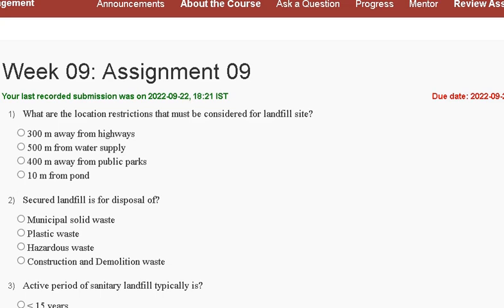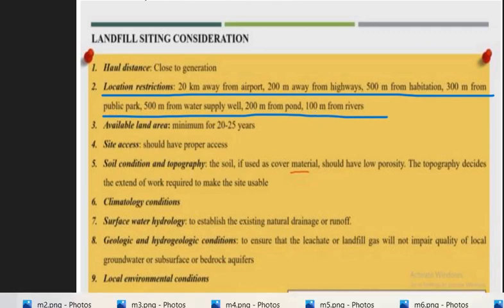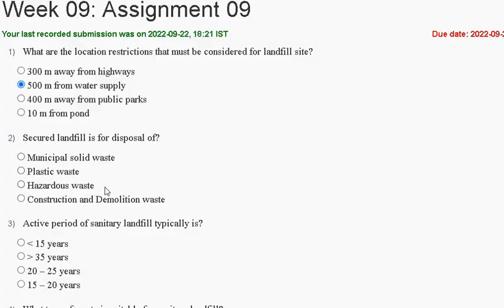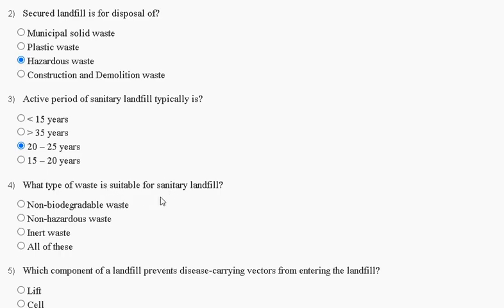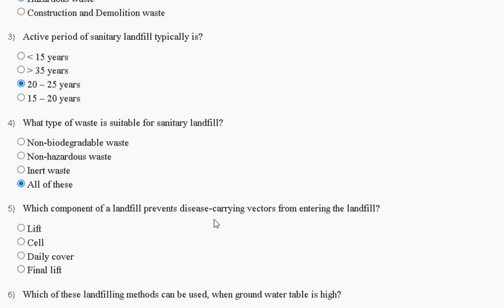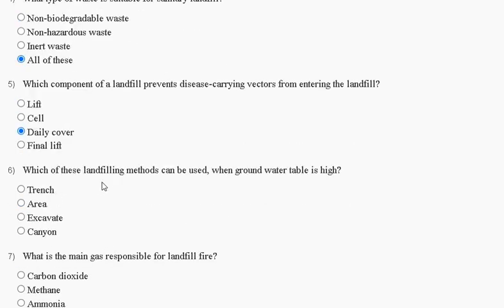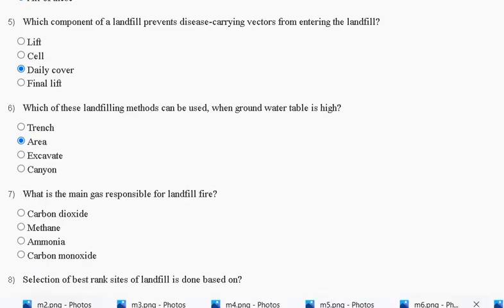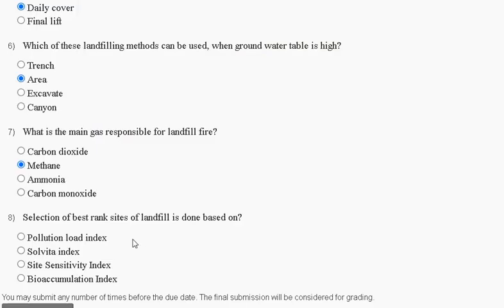Municipal Solid Waste Management | Assignment -9 | Most Probable Answer | Week -9 | NPTEL-22